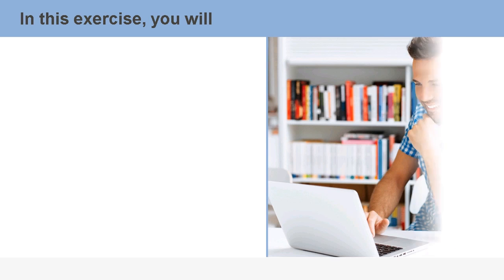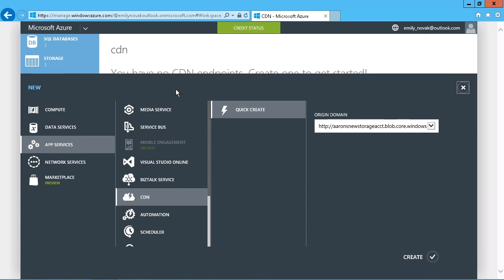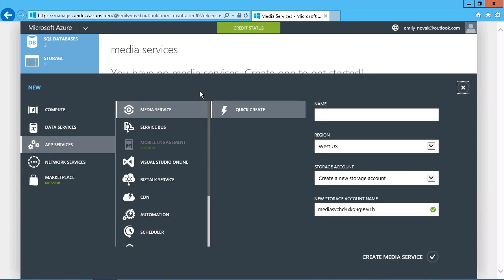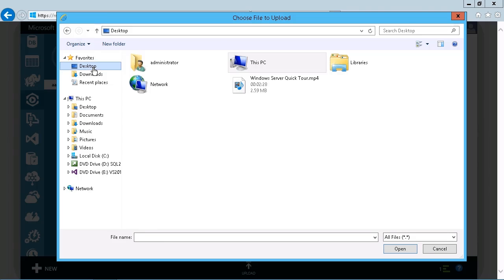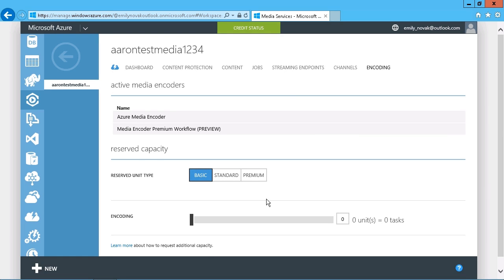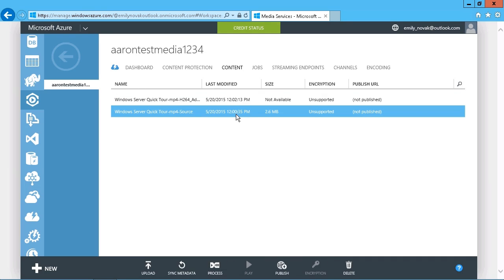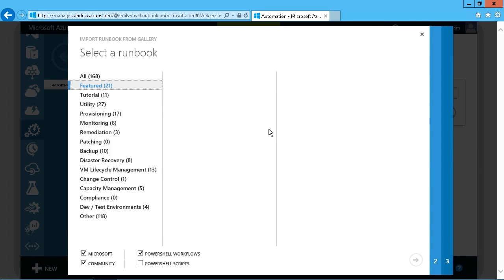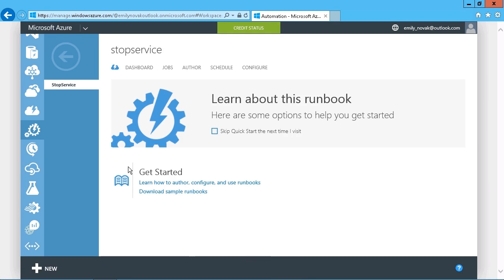Microsoft Azure: Configure a CDN and Automation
This video is a sample from Skillsoft's video course catalog. After watching it, you will be able to create a CDN; add content; and configure automation tasks in Microsoft Azure.

Aaron Sampson is a seasoned and experienced IT professional having started in the industry in 1995. With a primary focus on certified technical training he can be found most of the time in a classroom environment training primarily in network infrastructure and services. Aaron has also been involved with extensive practical implementations in a variety of technical and operational capacities including research and development, business strategies, project management and process analysis for clients requiring a wide variety of technology based solutions. Most of Aaron's experience has been in environments using Windows/Active Directory systems, SQL databases and Exchange messaging environments, but with multiple certifications as a Microsoft Certified Professional, upgrades, new versions and new technologies are continually pursued and new challenges always undertaken.